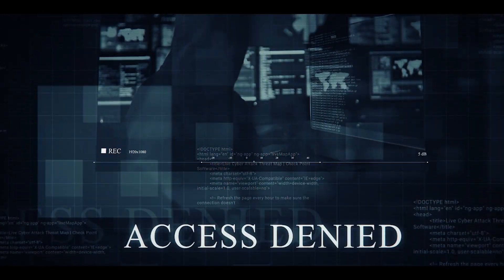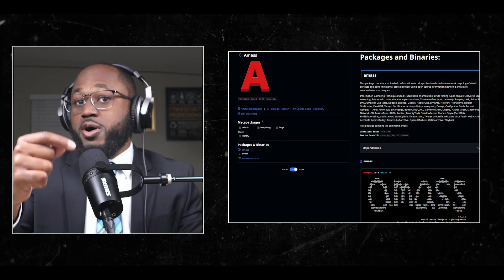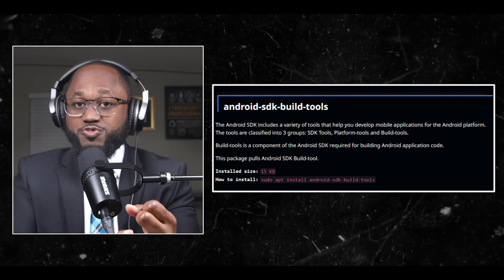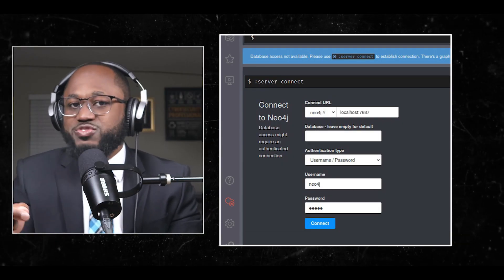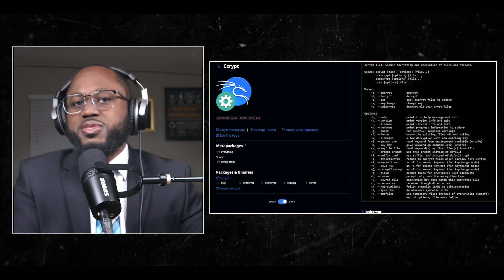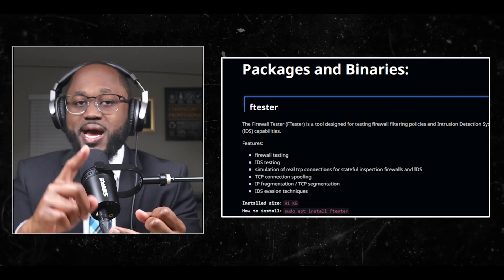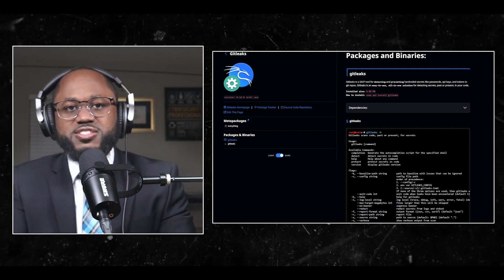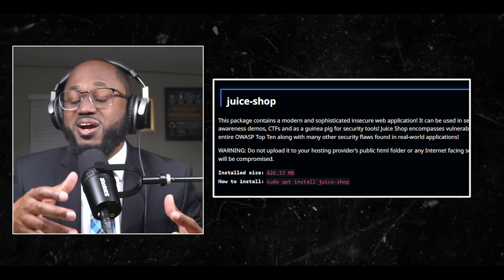Top 10 Hacking Tools In Kali Linux You Must Know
Kali Linux has amazing and undiscovered hacking tools. In my latest video, I discuss those Kali Linux hacking tools.